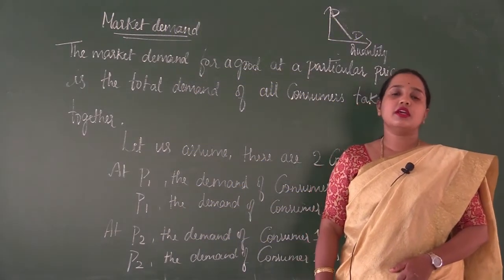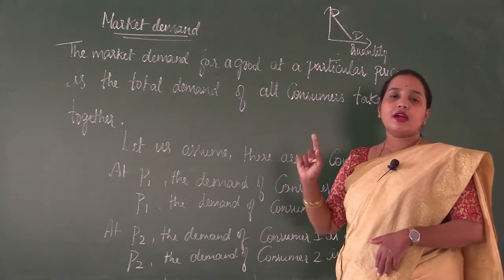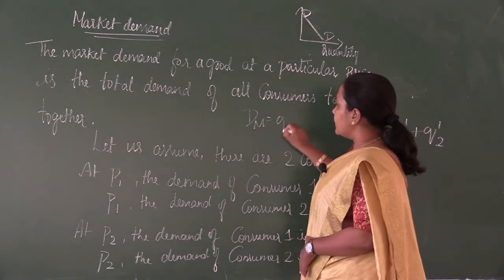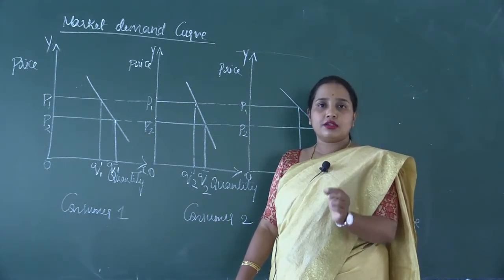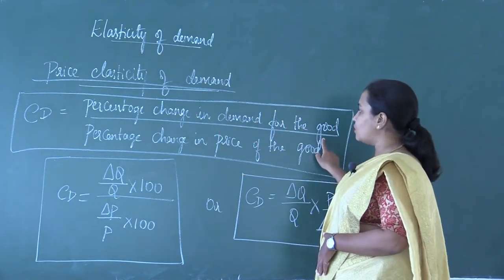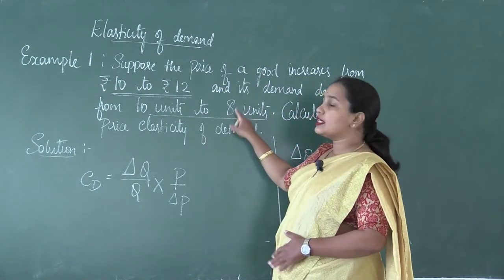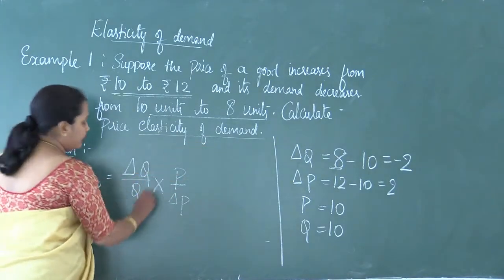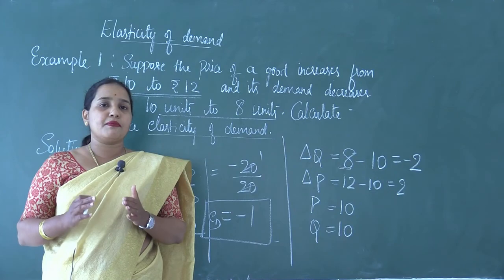St Philomena's P.U College, Mysore. Economics class 14 : Mrs Sindhu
Economics class 14 : Market demand - Elasticity of demand